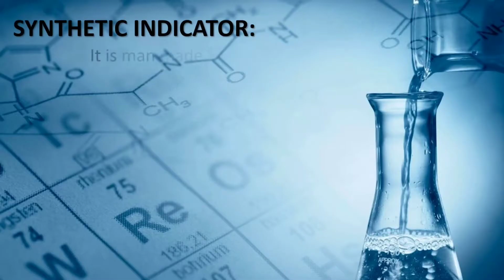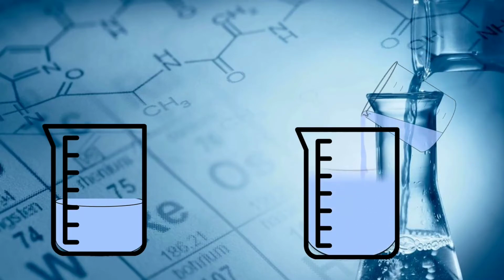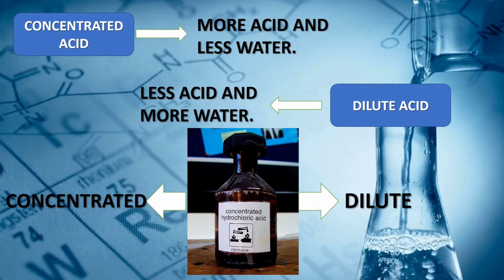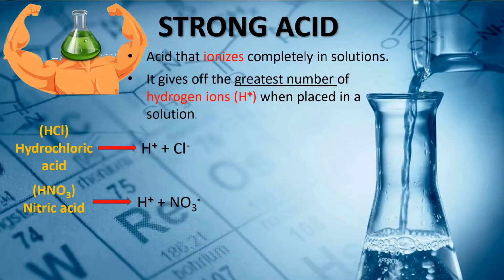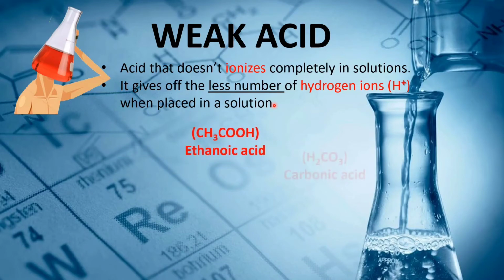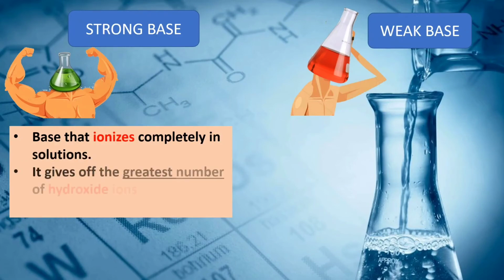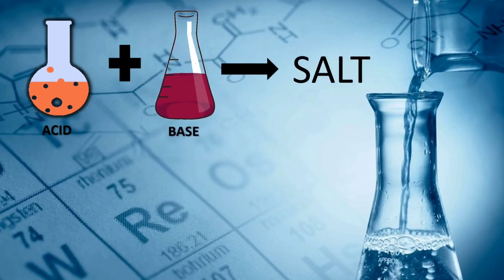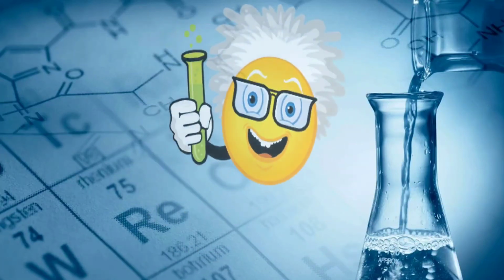Acid base n salt03